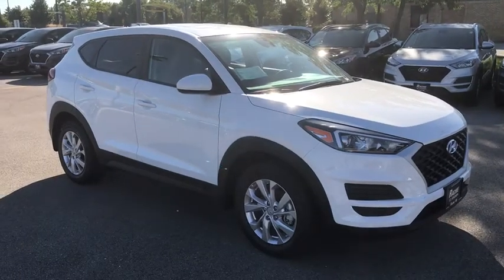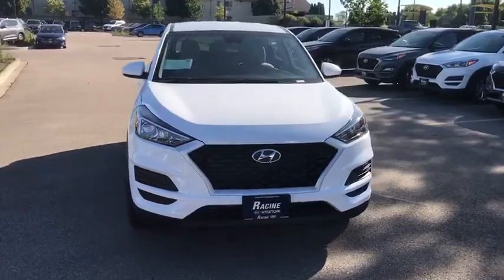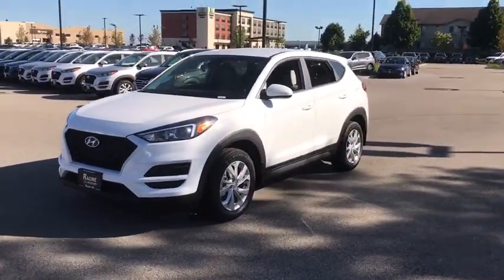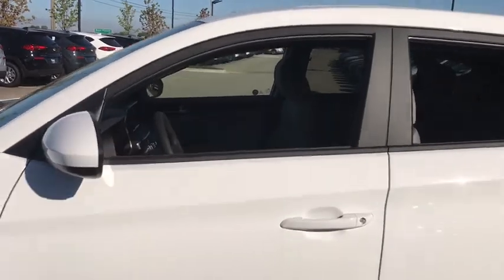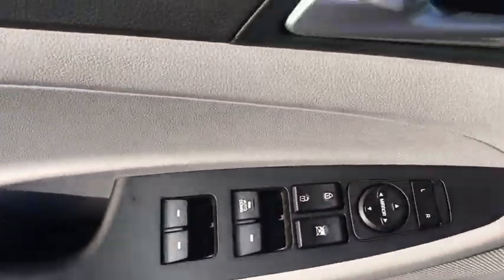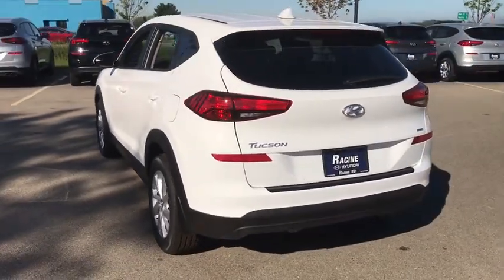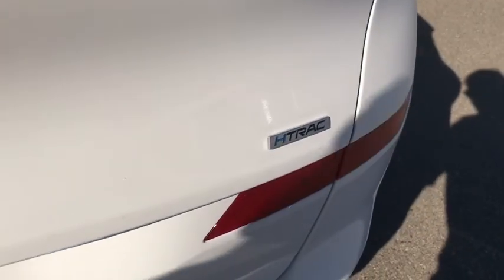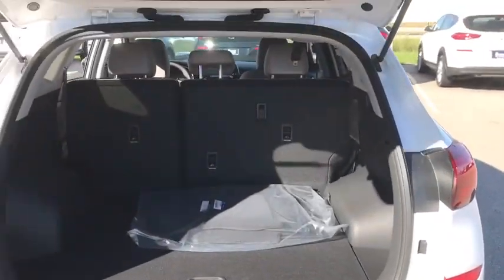2019 Hyundai Tucson Racine, Gurnee, South Milwaukee, Zion, Waukegan, WI KU071559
Dazzling White New 2019 Hyundai Tucson availablie in Mount Pleasant, Wisconsin at Racine Hyundai. Servicing the Racine, Gurnee, South Milwaukee, Zion, and Waukegan, WI area.

Racine Hyundai
13313 Washington Avenue

All applicable rebates have been applied to advertised sales price. 0% financing would be in lieu of all rebates. Excludes sales tax and license and service fee 299.00.May not be combined with other special offers except where specified. Only a limited number of customers will qualify for advertised APR or lease offer. Not all buyer will qualify .. Excludes college grad and military programs through HFS. Finance contract or lease agreement must be signed.